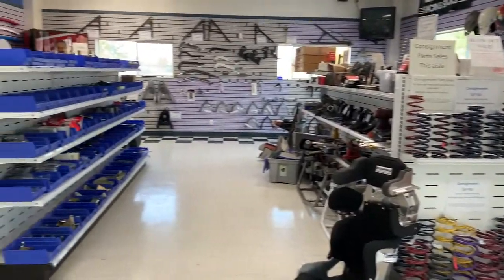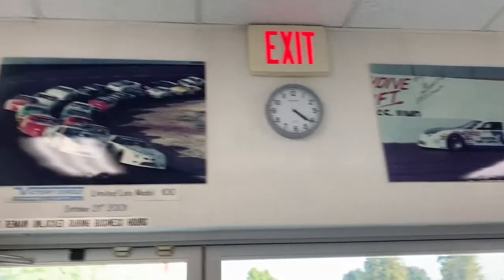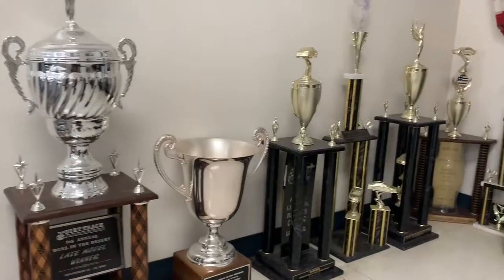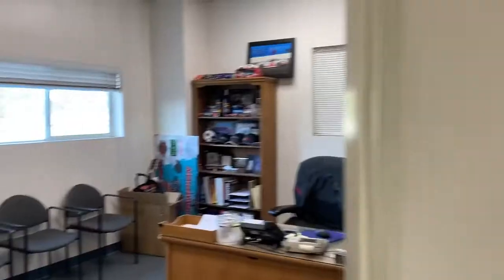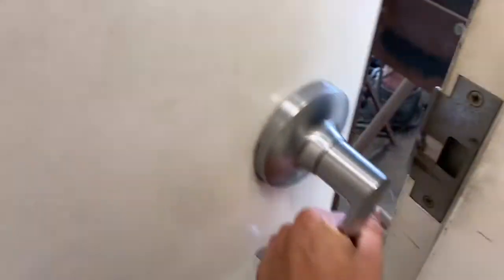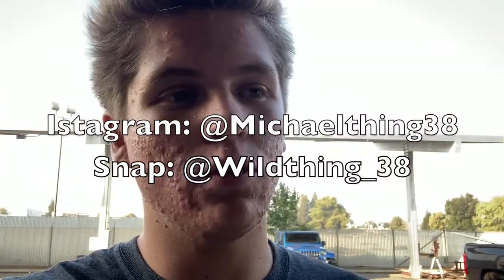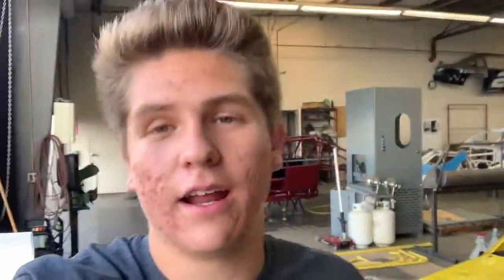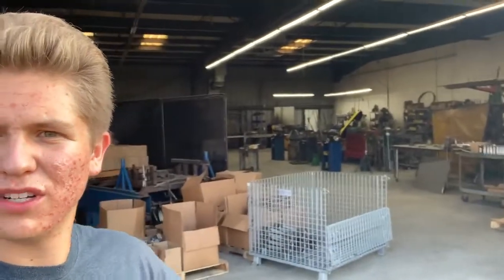I got a new car! - Michael Thing Vlogs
Setting up the new car at Victory Circle in Bakersfield, California (6 hours away). Such a fun experience! Let me know what you want to see next!